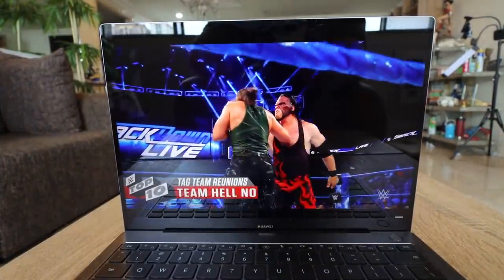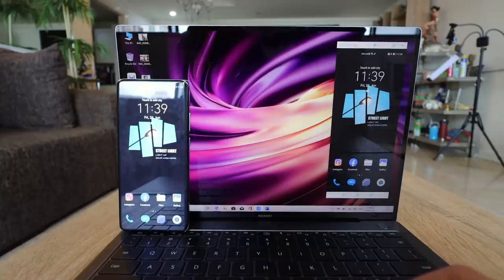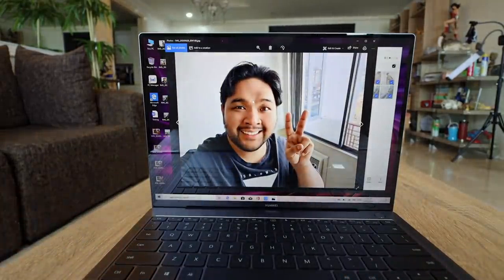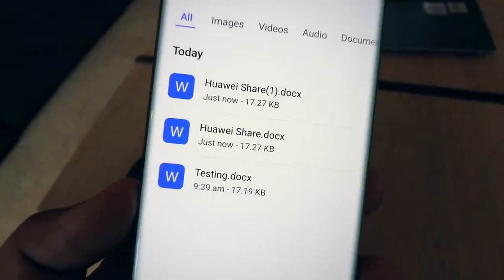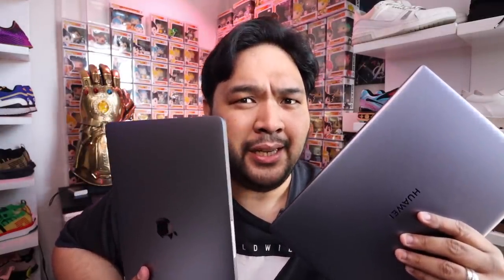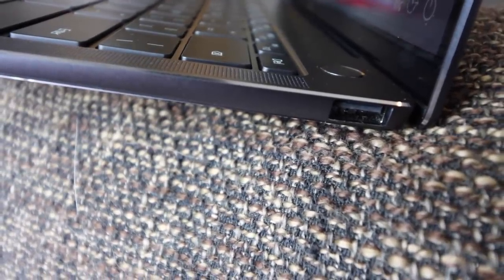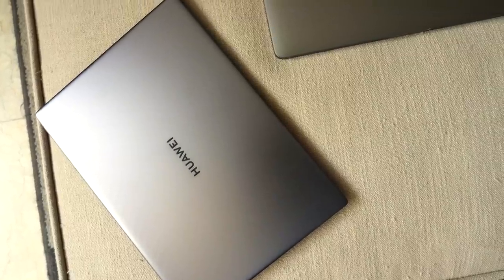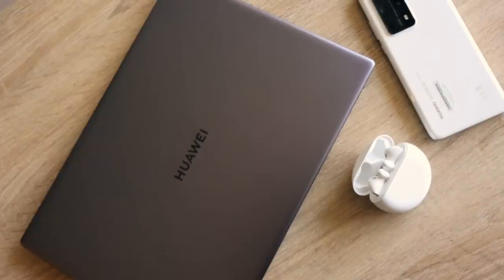Huawei Matebook X Pro (2020) Laptop Review: Perfect for WFH!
For today's episode we're going tech! I have with me the new premium (and pricey haha) ultraportable laptop of Huawei, the Huawei Matebook X Pro 2020. I'll share with you guys my thoughts about it after using it for a few days as my primary work machine.

We're also announcing a new giveaway for a brand new Huawei Y7P smartphone. Watch until the end of the video to catch the full mechanics of the giveaway. Good luck!